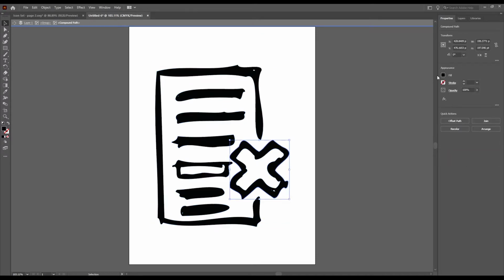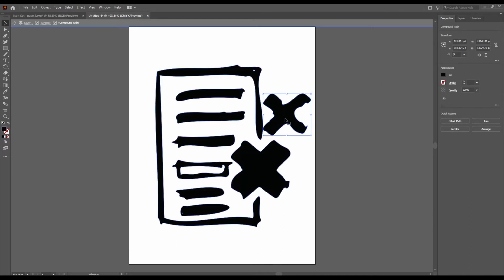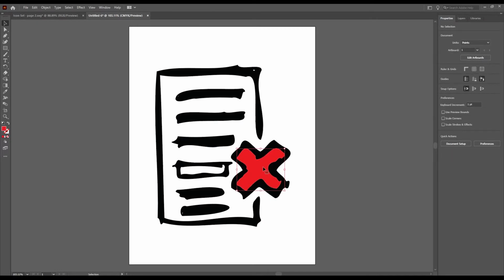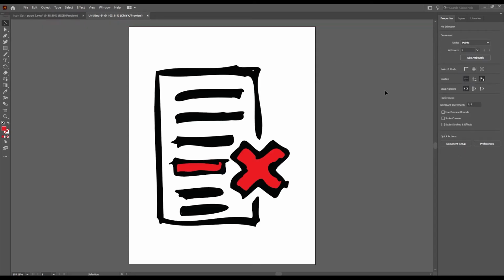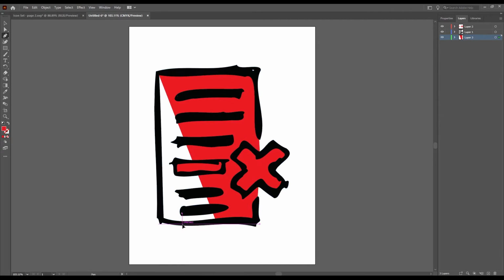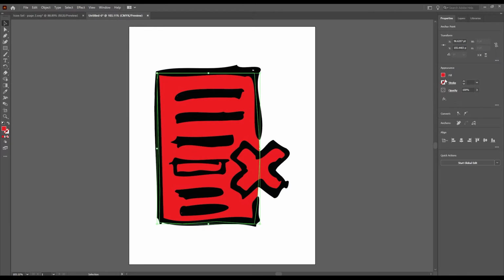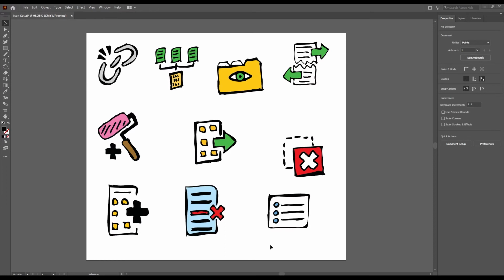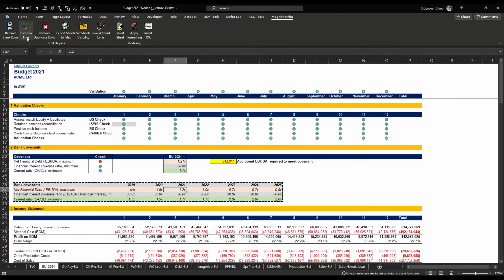Designing My Own Icons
Download the Excel toolbox here (bottom of page)